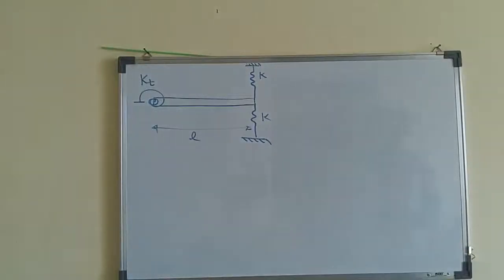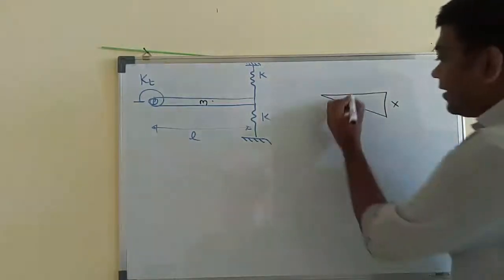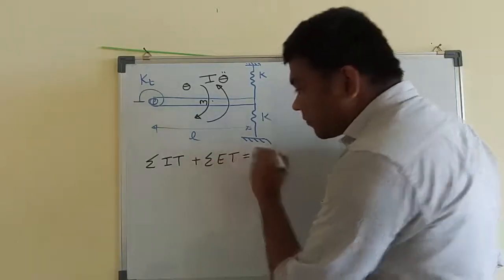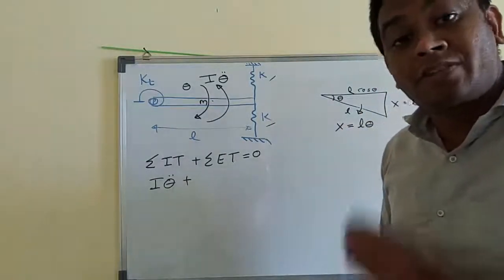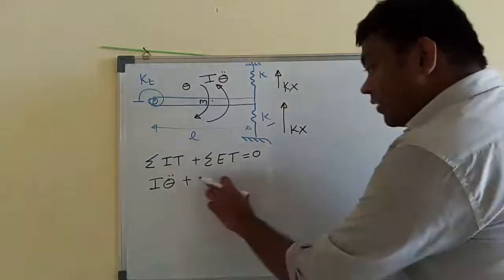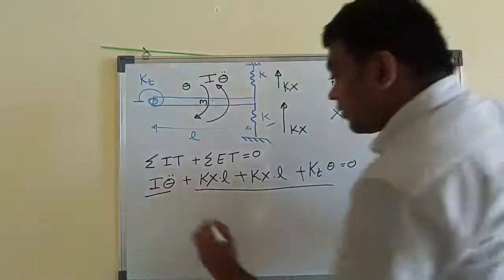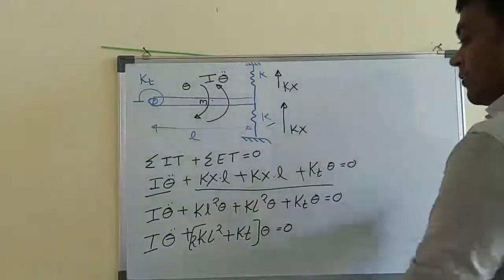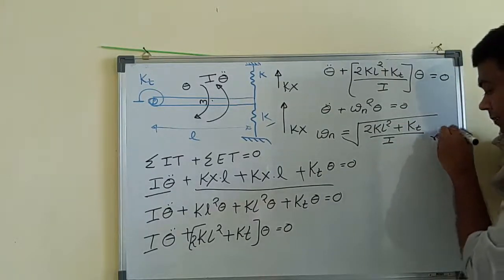20 Torsional spring numerical